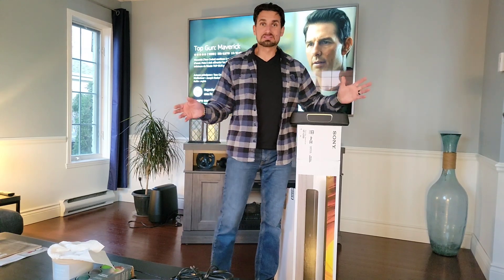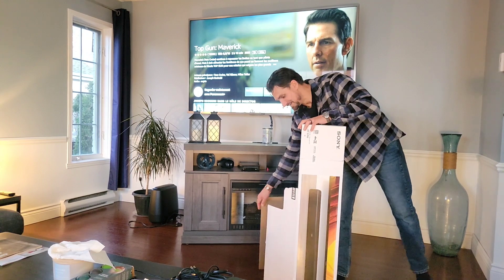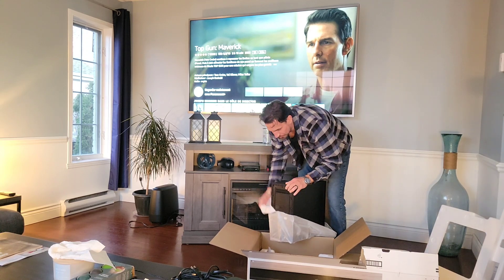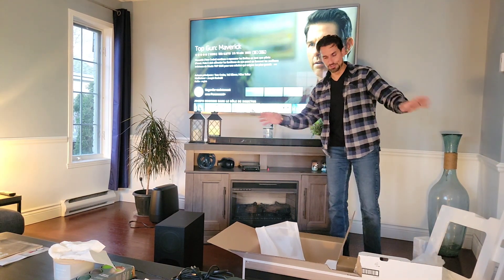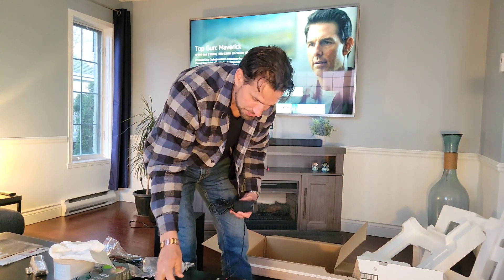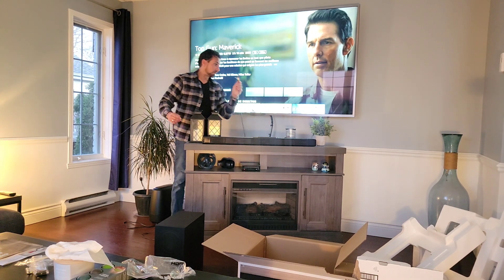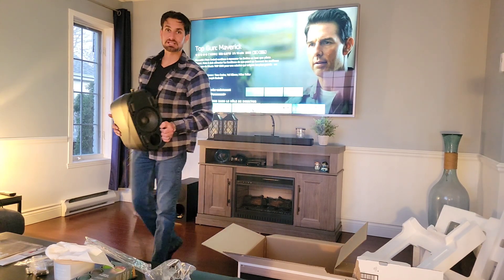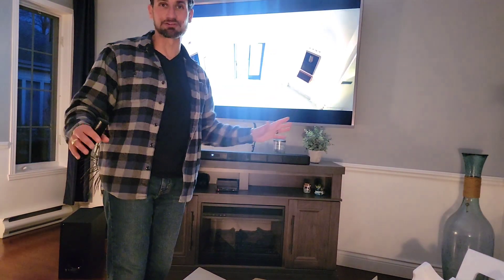SONY VS POLK home theater stereo surround sound system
TV sound bar unbox and installation. SONY VS POLK.